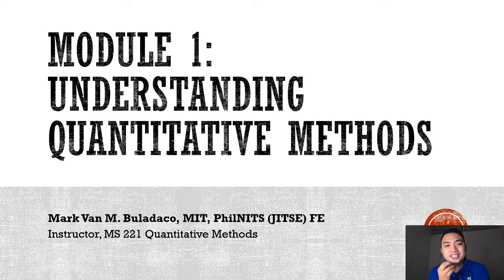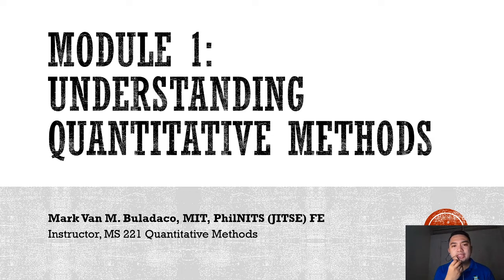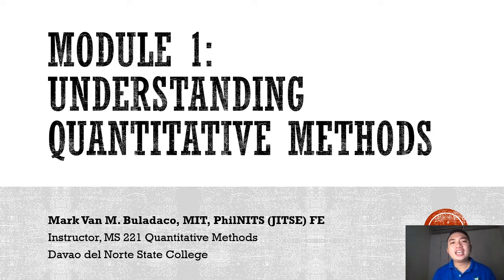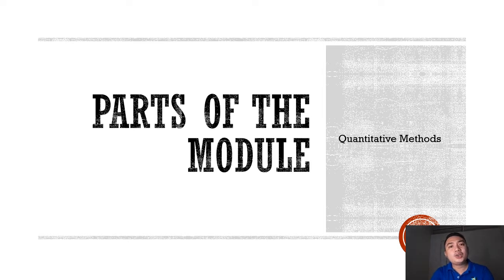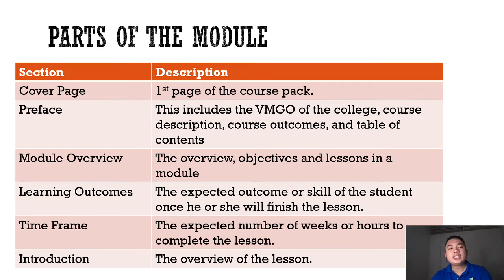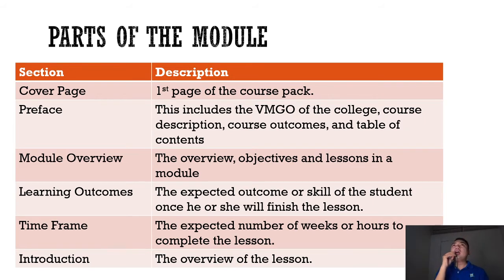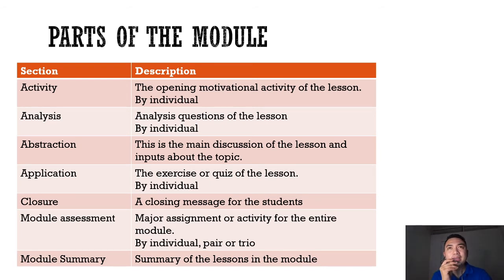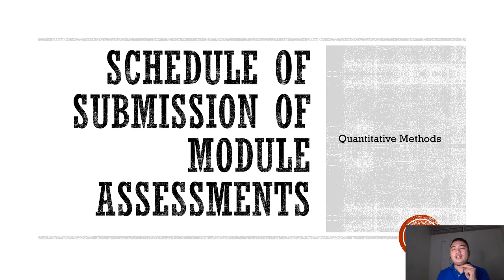Quantitative Methods Discussion of the Parts of the Module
A lecture video of the MS221 Quantitative Methods Discussion of the Parts of the Module under Prof. Mark Van M. Buladaco in Institute of Information Technology, Davao del Norte State College, Panabo City, Philippines.

Mark Van M. Buladaco, MIT, PhilNITS (JITSE) FE
Instructor I, Davao del Norte State College
Program Chairperson, BS in Information Systems